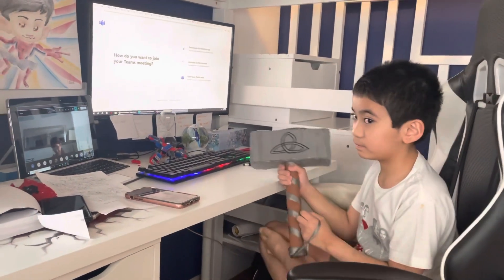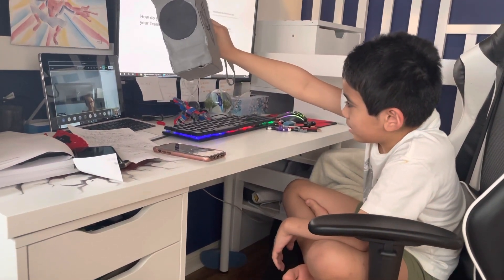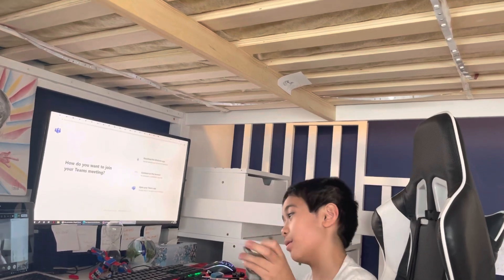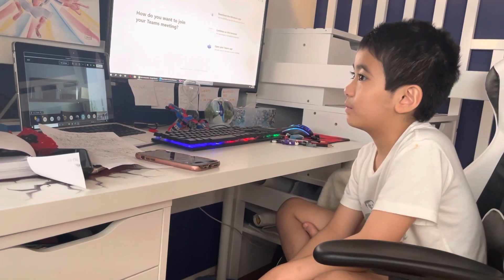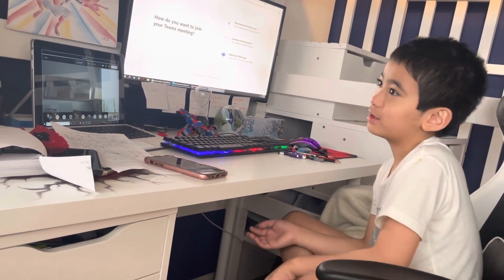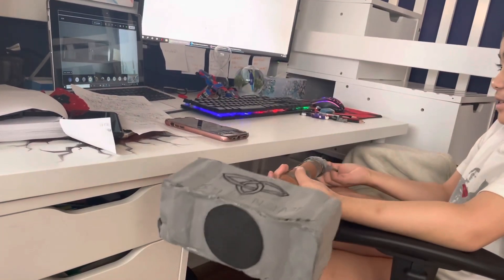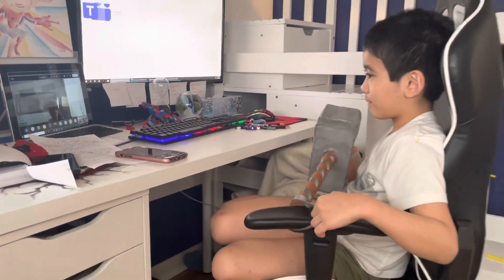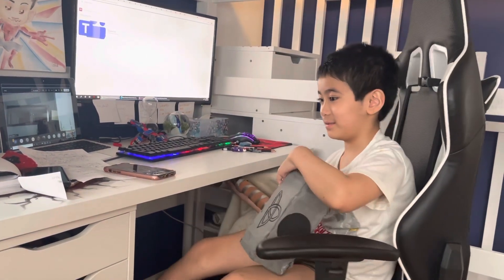Nate bagui virtual school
Show and share - homemade mjolnjir

June 2021